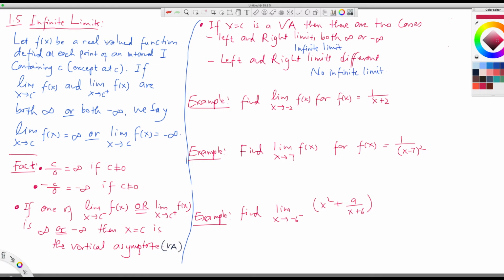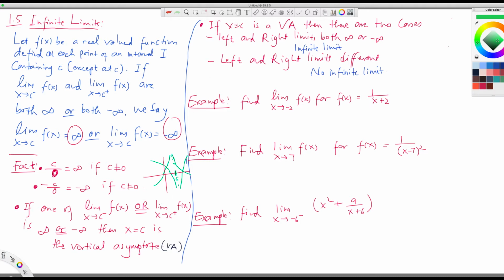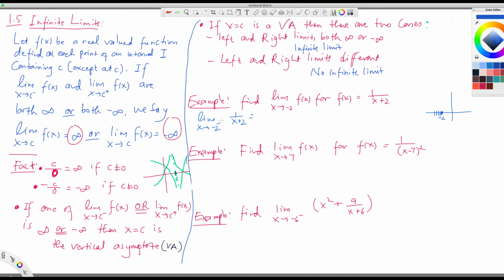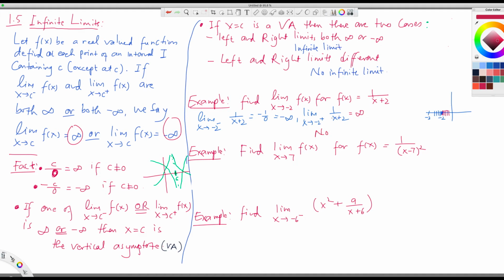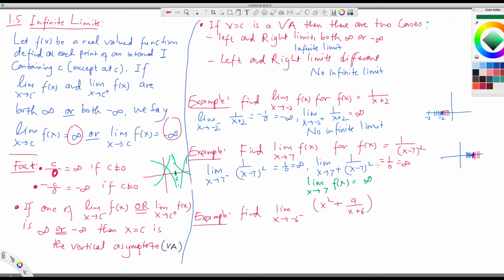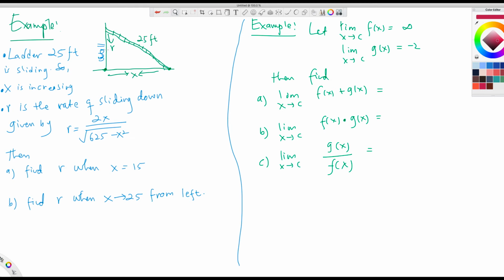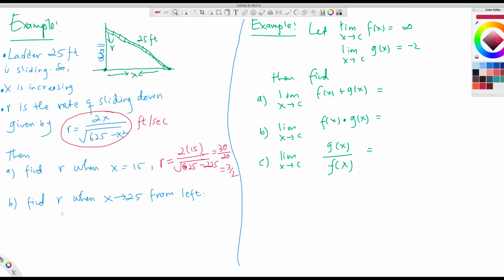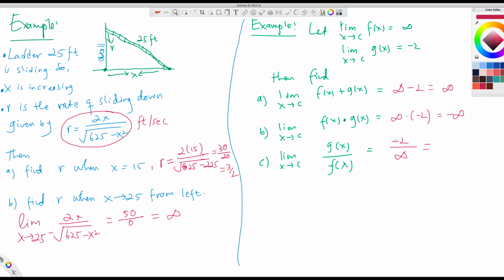Video 7: Infinite Limits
Calculus I: Infinite Limits.